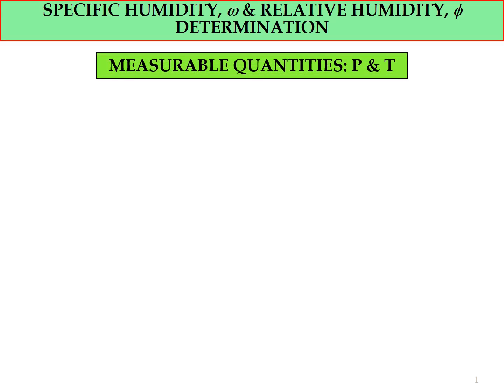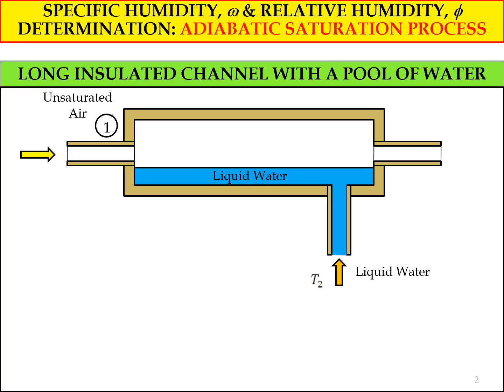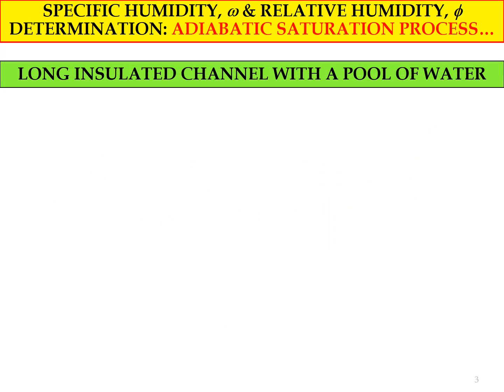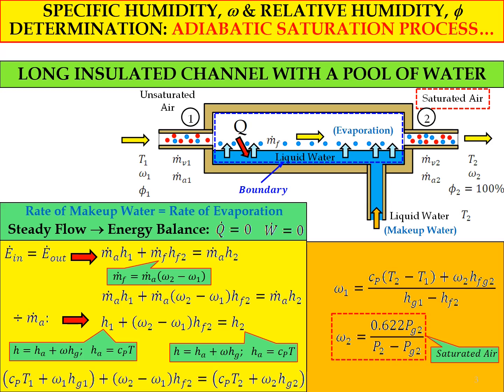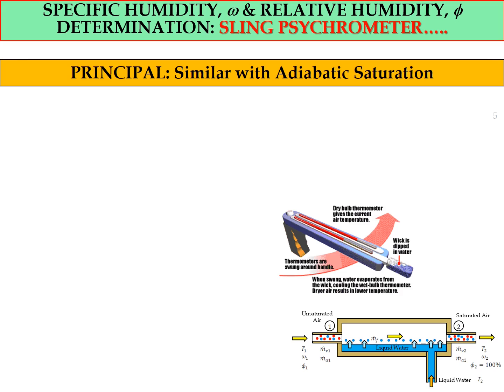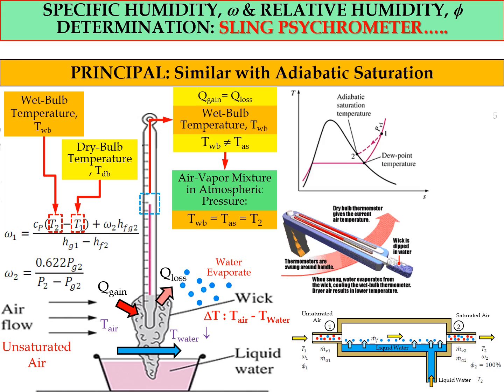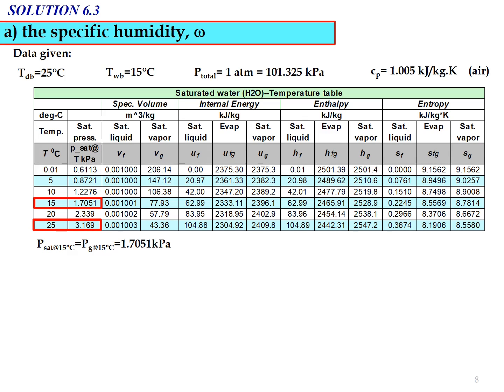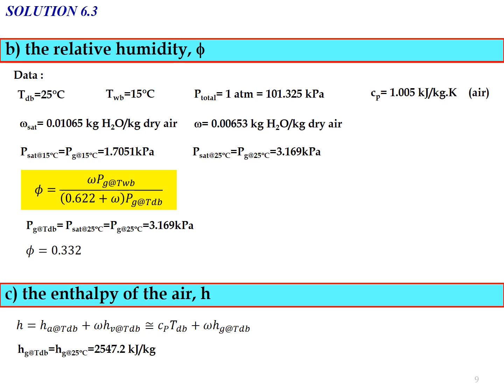CHAPTER 6 AIR CONDITIONING PART 3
VIVIT MY BLOG...